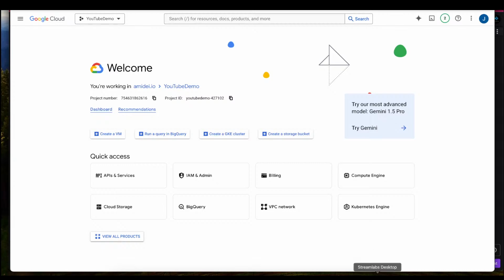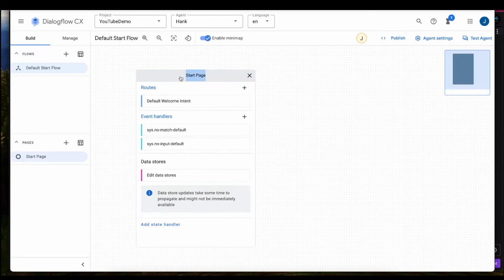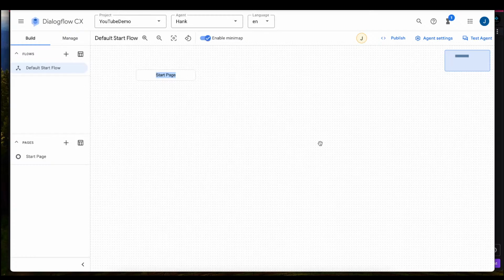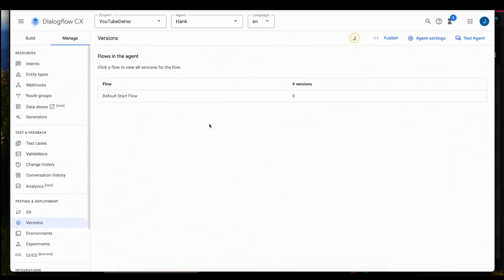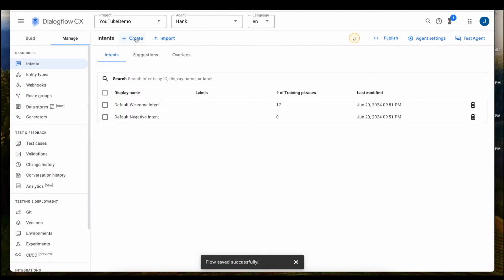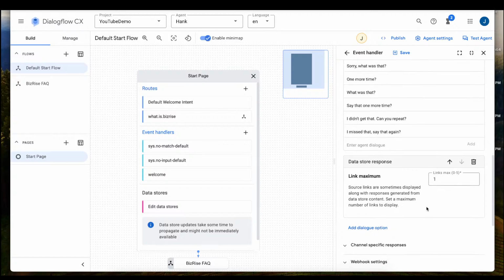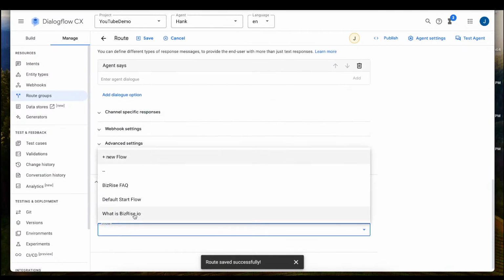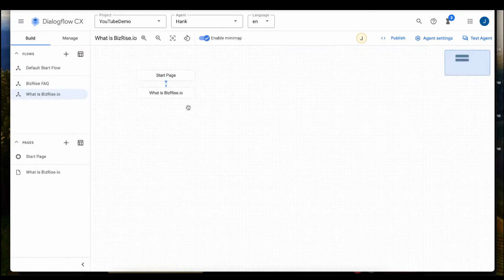AI 101 - Vertex AI Conversation - Hybrid Agent - Things to know before getting started.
AI is an Individual Optimizer. Infinite Possibility - Constant Evolution